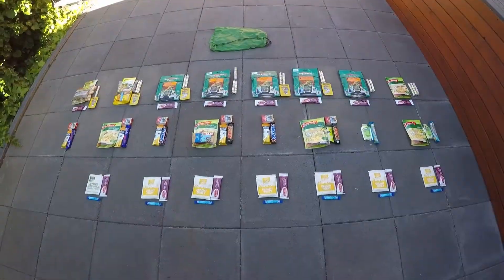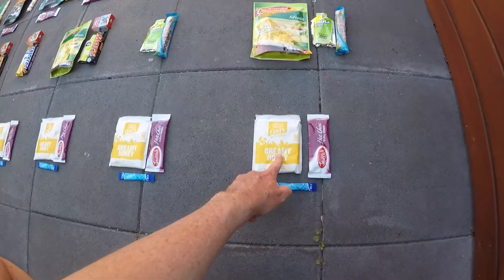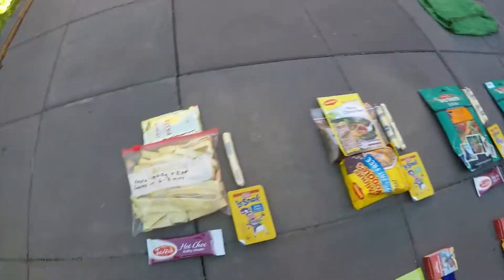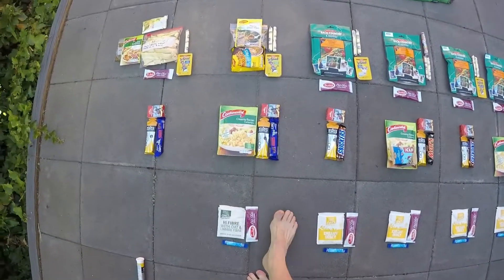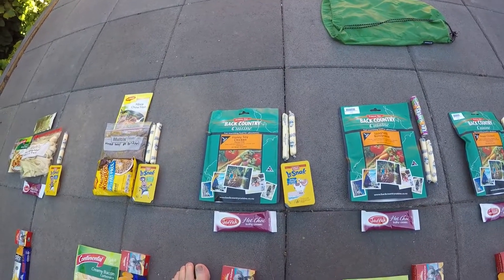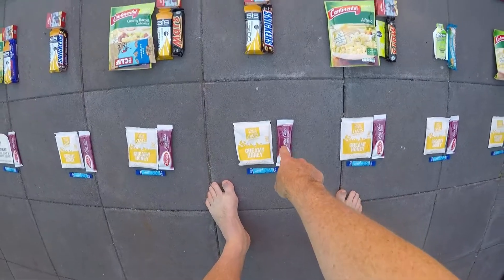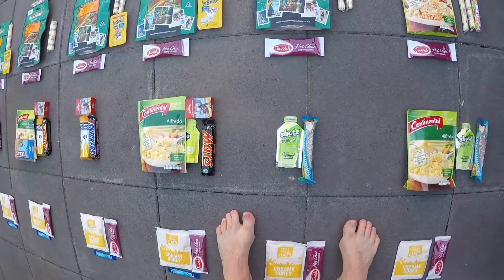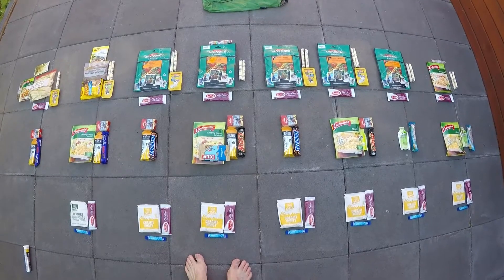Overland Track 2017 - Food Review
A look at the food that I took with me on the Overland Track Hike, which was undertaken during March 2017.

Our intent was to take 8 days to do the Overland Track, with a rest day on day 4 at New Pelion Hut.

Day 1 :
Breakfast - at the hotel
Lunch - fresh bread rolls and bananas
Snacks - SIS Energy Gel ; Chocolate Bar ; Sultanas
Dinner - Pasta & Rehydrated mince ( Spag Bolognaise )
Hot Chocolate ; Biscuts & Cheese ; Cheese Sticks

Day 2 :
Breakfast - pprridge & hot chocolate
Lunch - Creamy Bacon Cabonara Pasta pack ( Half serve )
Dinner - Mince Chow Mien & 2 minute noodles

Day 3 :
Breakfast - porridge & hot chocolate
Dinner - Back Country Honey Soy Chicken

Day 4 :
Snacks - SIS Energy Gel ; Chocolate Bar ; Sultanas ; Cliff Bar ( Choc Chip ) ; Fruit Tingles
Dinner - Back Country Spaghetti Bolognaise

Day 5 :
Dinner - Back Country Roast Chicken

Day 6 :
Lunch - Alfredo Pasta pack ( Half serve )
Snacks - GU Energy Gel ; Chocolate Bar ; Sultanas
Dinner - Back Country Creamy Cabonara

Day 7 :
Snacks - GU Energy Gel ; Chocolate Bar
Dinner - Back Country Vegetarian Stirfry
Hot Chocolate ; Cheese Sticks

Day 8 :
Lunch - Alfredo Pasta pack
Dinner - Lake St Claire Bistro ( Overlander Burger ! )
Hot Chocolate ; Cheese Sticks ; Fruit Tingles

SIS Hydration Tablets

Twitter : Two in Tasmania     @TwoInTasmania